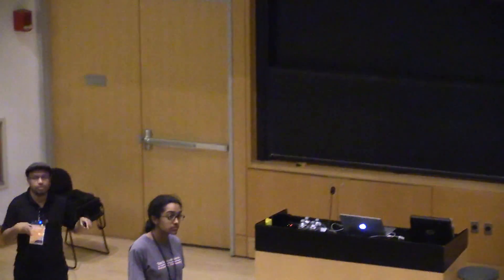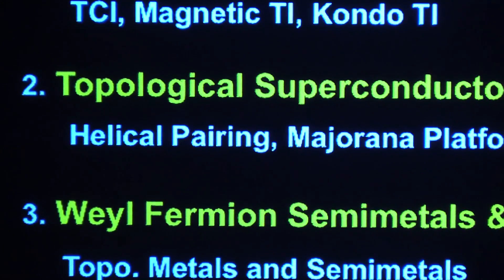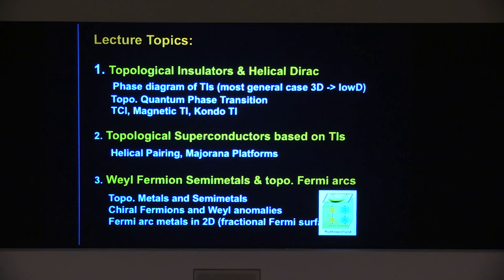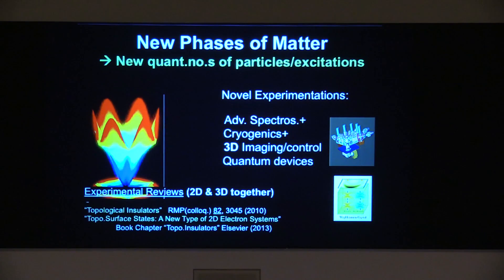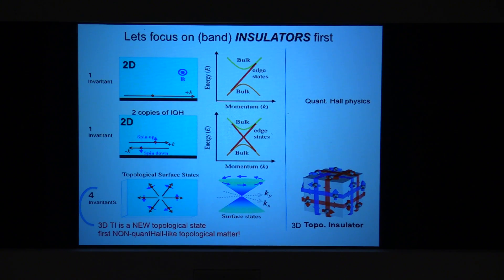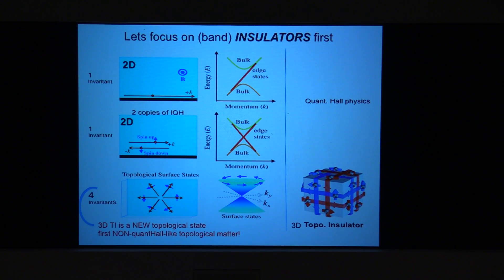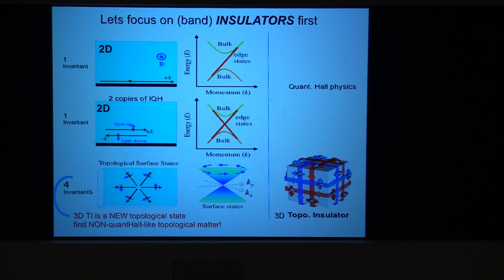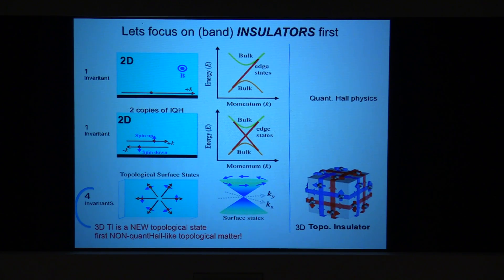Prof. Zahid Hasan, "Topological Insulators, Berry Phase and Helical Dirac Fermions", Part 1 of 4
"Topological Insulators, Berry Phase and Helical Dirac Fermions", Part 1 of 4
Prof. Zahid Hasan, Princeton University